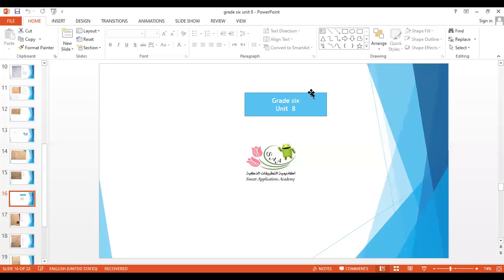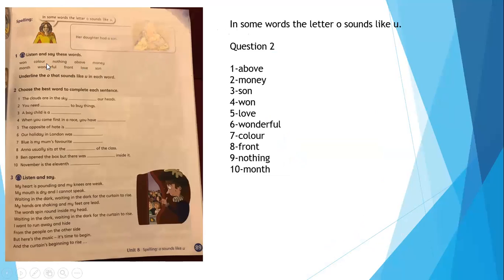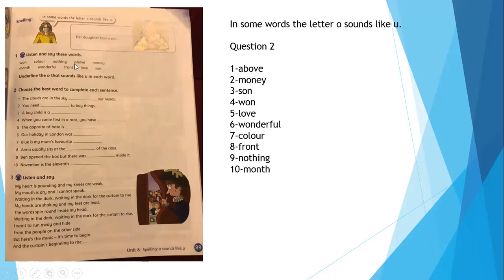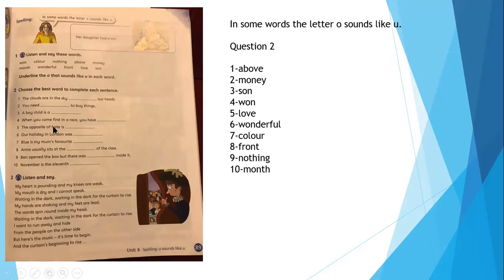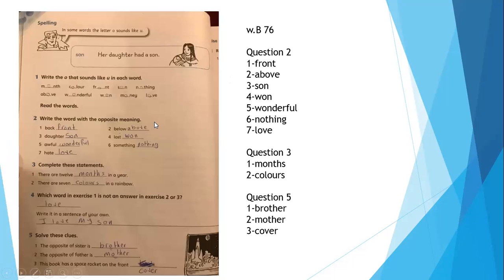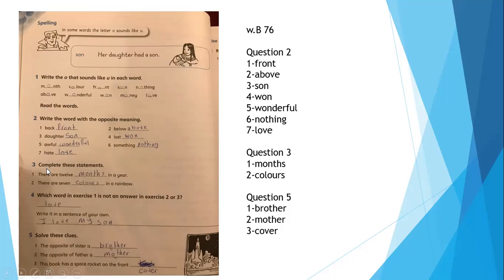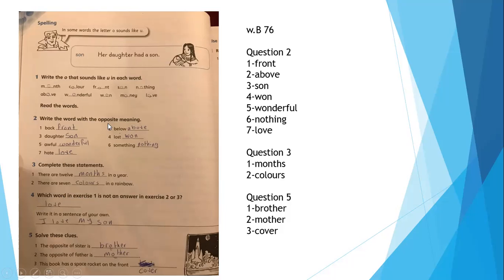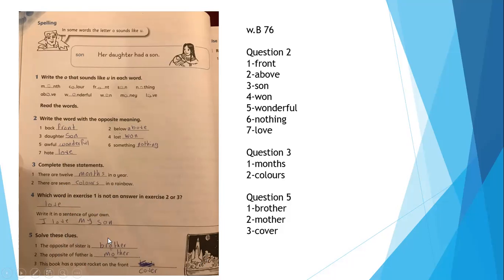SMART APPLICATIONS ACADEMY grade six spelling